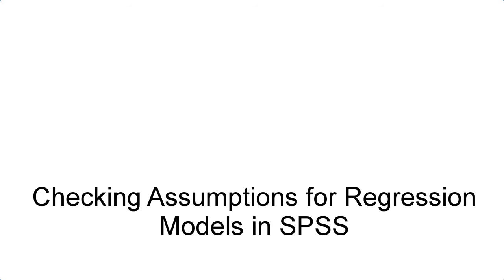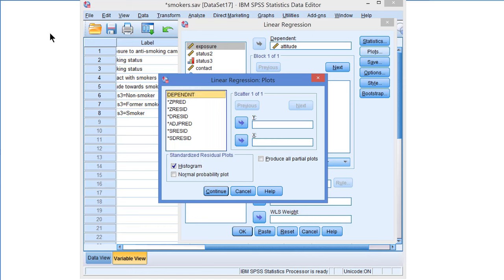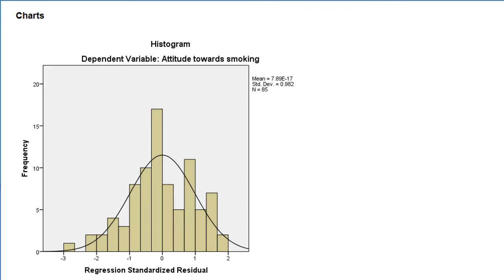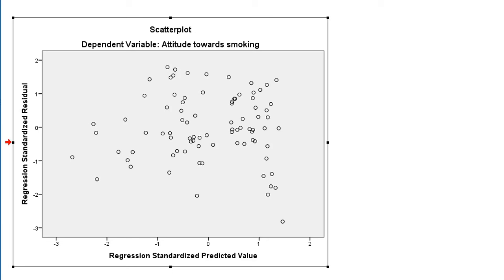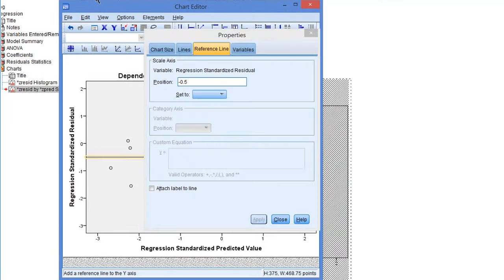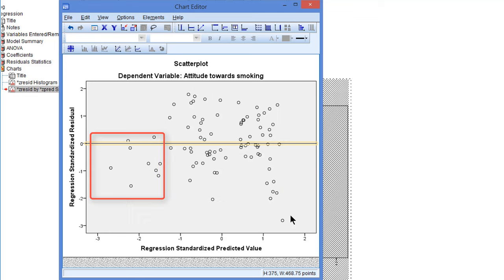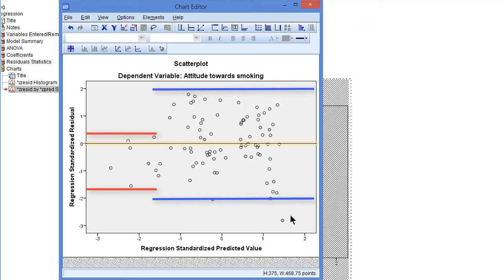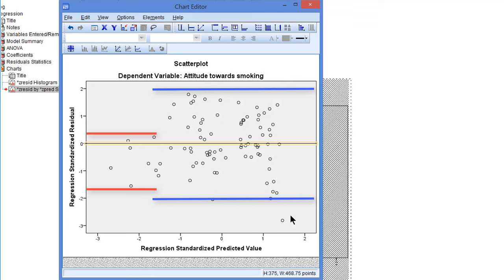Checking assumptions for regression models in SPSS